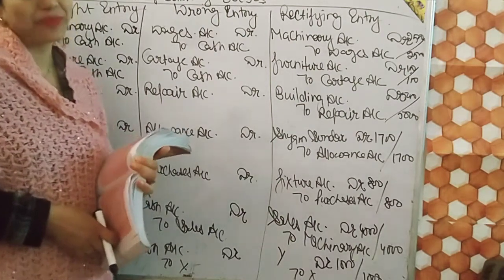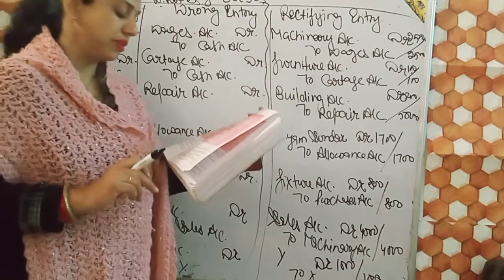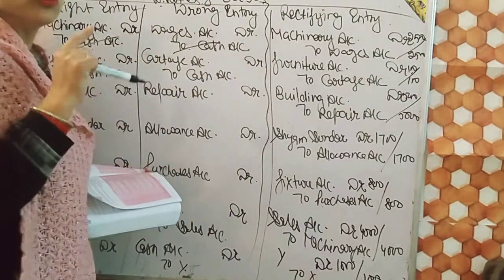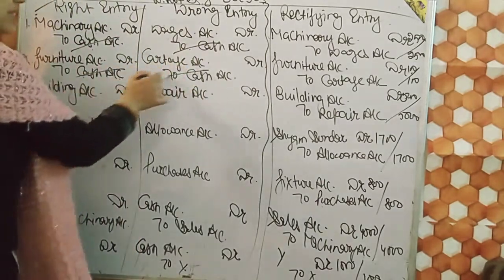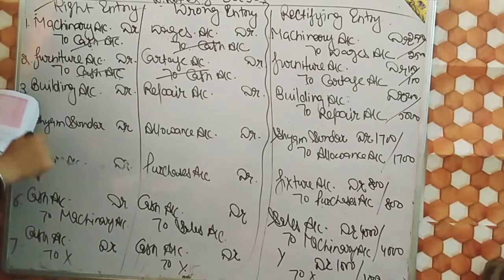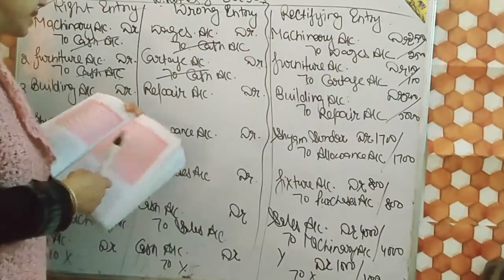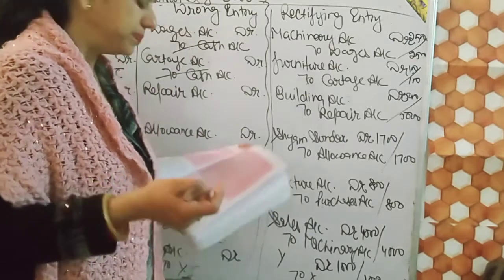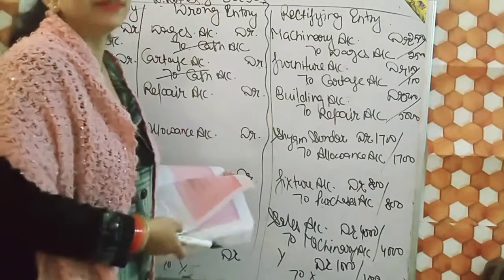24 November 2020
RECTIFICATION OF TWO SIDED ERRORS